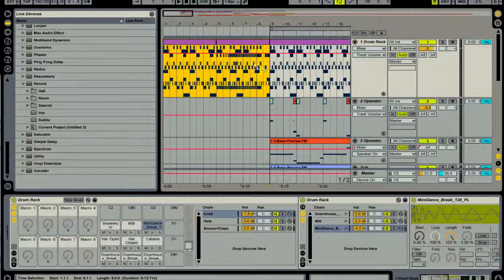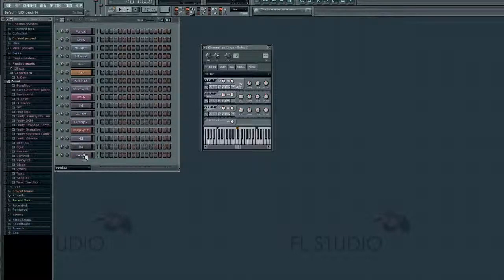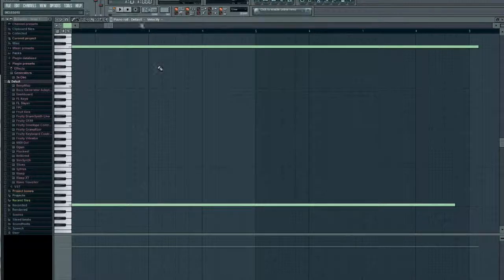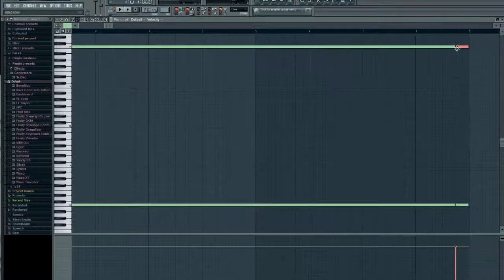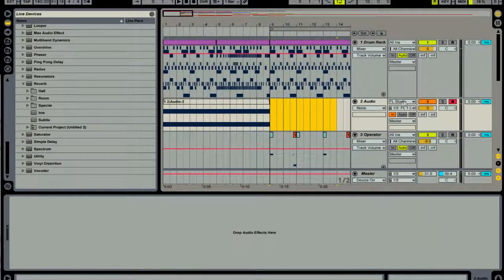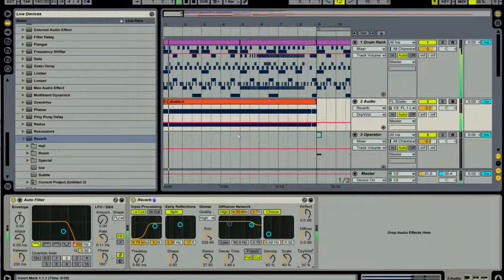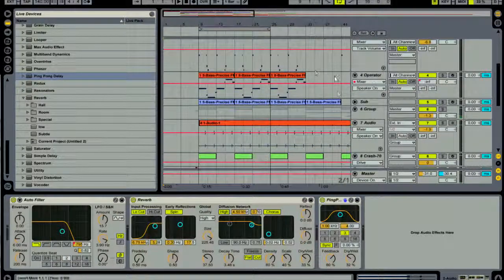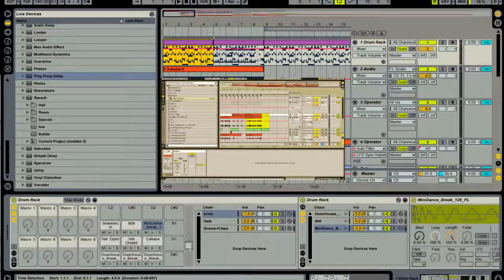Dubstep making 7 - Using FL Studio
tutorial on how to create dubstep in few easy steps with Ableton live.